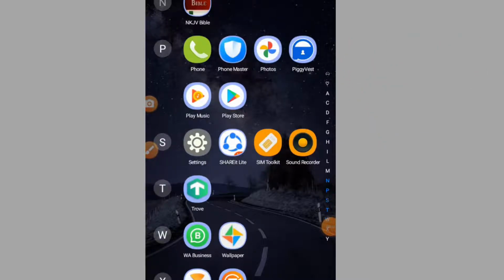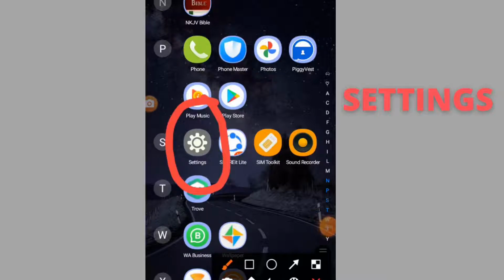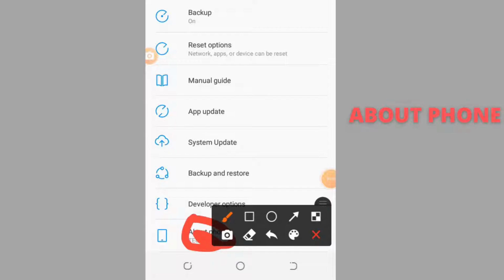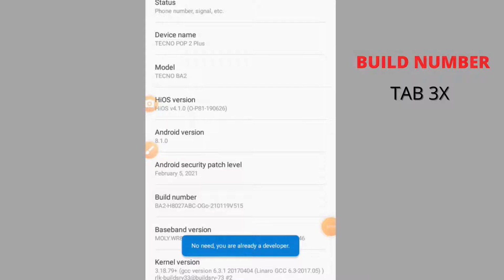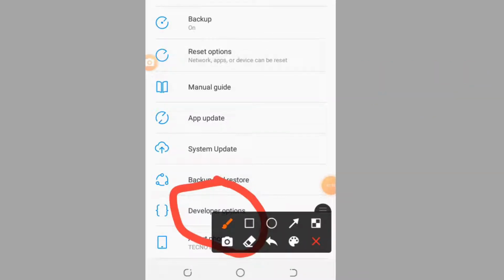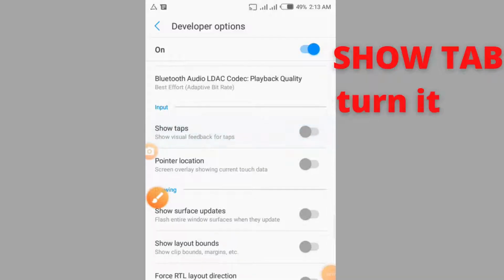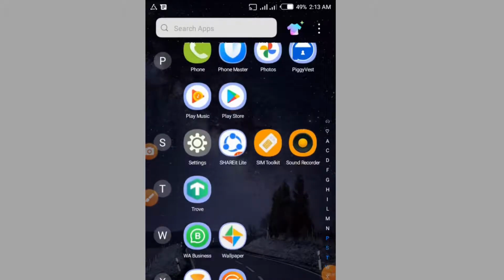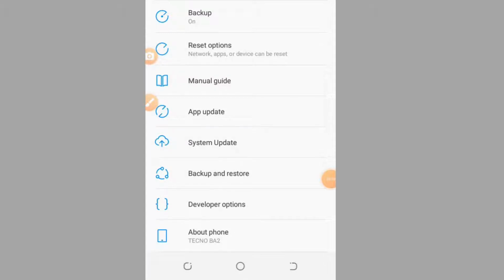HOW TO TURN ON CURSOR OR POINTER ON YOUR ANDROID PHONE [phone pointer on android 2022, mobile cursor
HOW TO TURN ON CURSOR OR POINTER ON YOUR ANDROID PHONE.
   In this video, I'll practically teach you how to turn on your Android phone mouse, cursor, or pointer without having to install any third-party apps. When making videos, it's helpful to turn on your mouse pointer or cursor, especially if you're making tutorial videos and showing others how to do things online. This will make it easier for folks to follow and comprehend you.

How To Make Money Online In Nigeria 2022 [The Video Thumbnail Making Earn From Cowrywise, Savings, Investment And Shares]